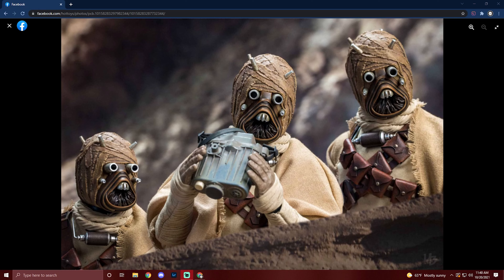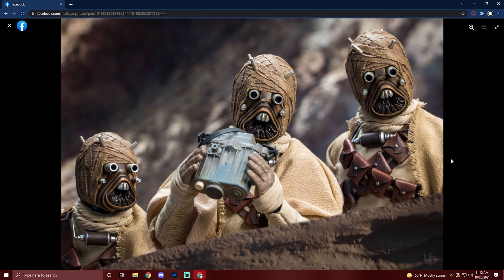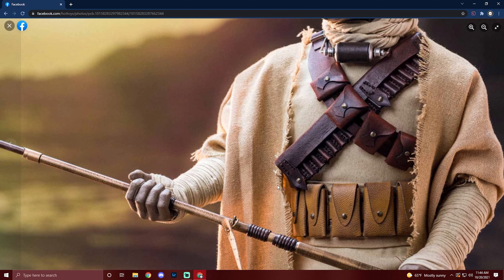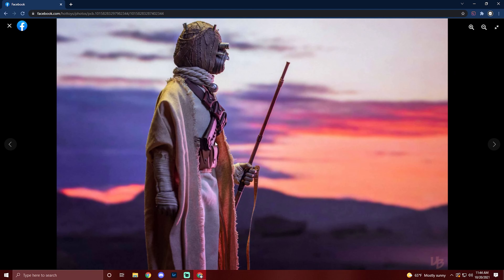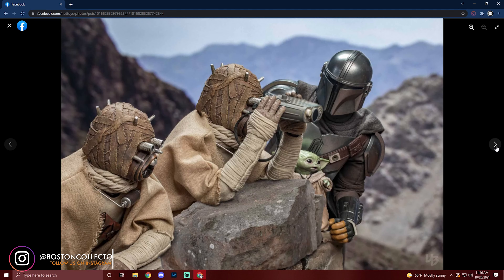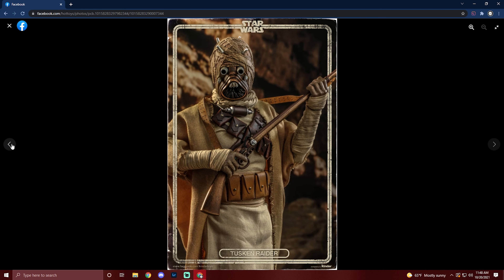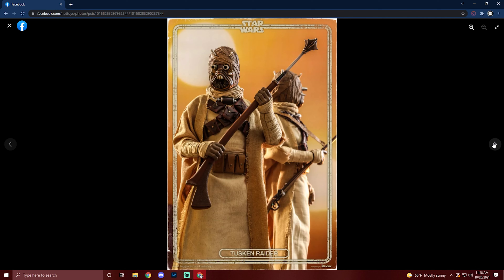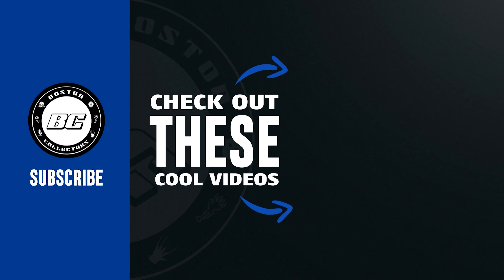Final Product Reveal: Tusken Raiders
Sharing my thoughts on the final product reveal for Tusken Raiders. Let me know if this is something you all care to hear more of in the future!